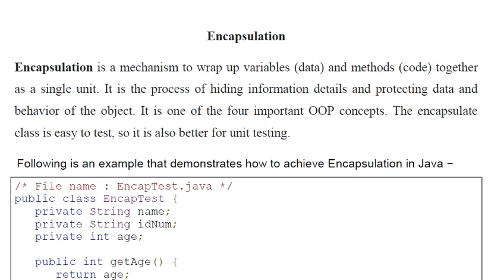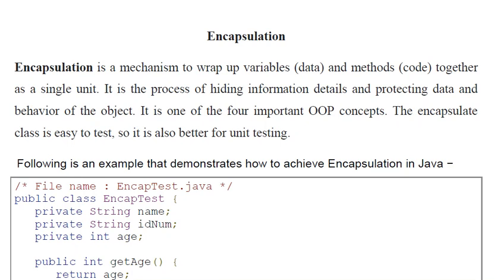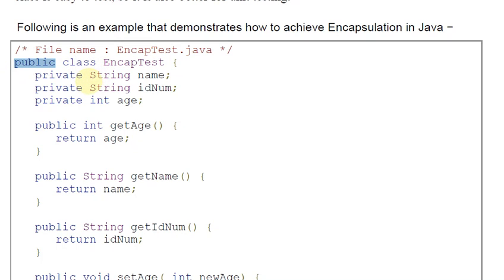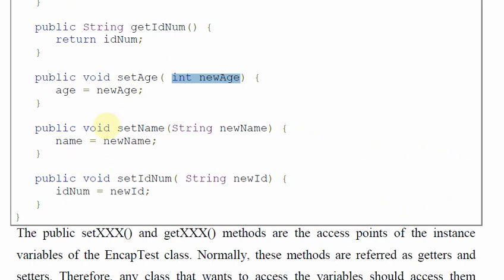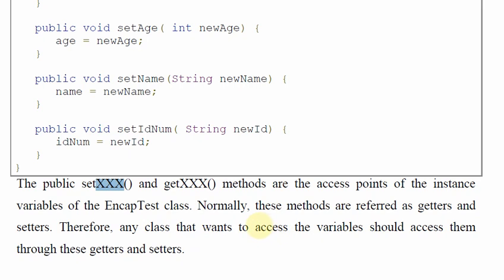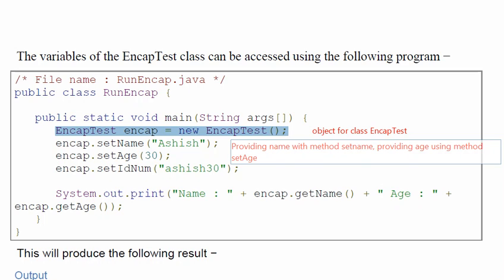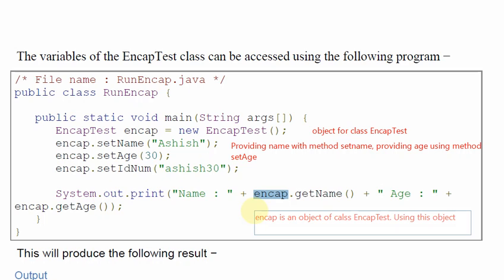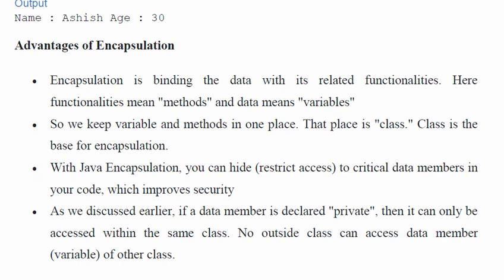Encapsulation by Dr. Ashish Sinha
Encalsulation in java